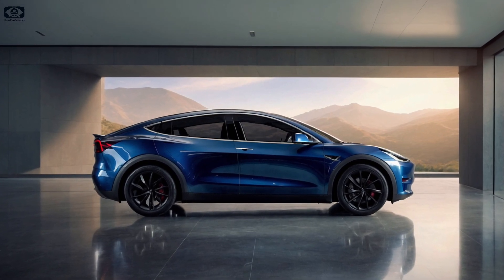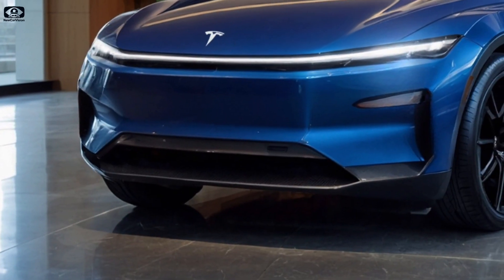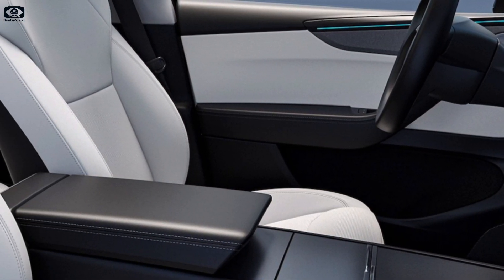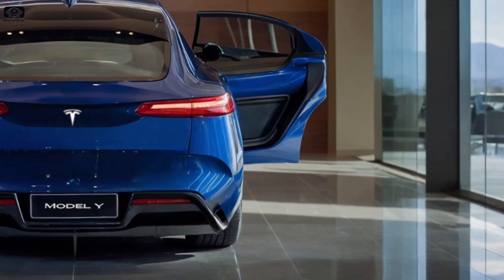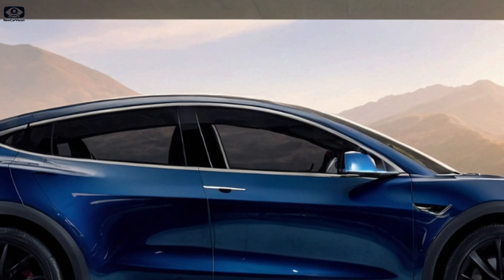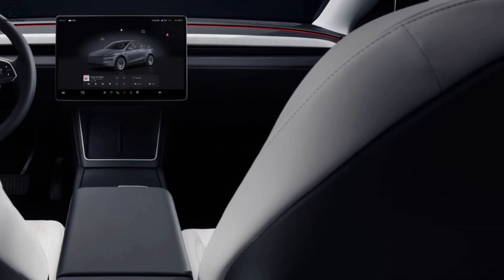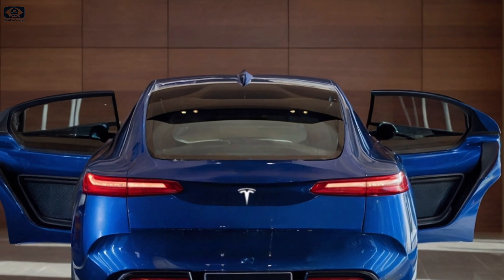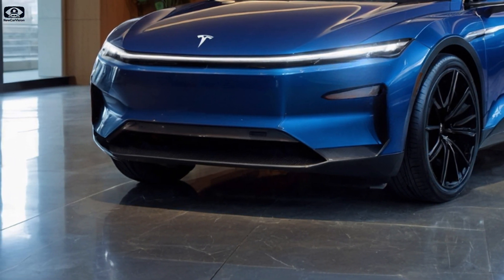All New 2026 Tesla Model Y Juniper is Finally Unveiled - First Look!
All New 2025 Tesla Model Y Juniper is Finally Unveiled - First Look!

The Tesla Model Y is getting a game-changing refresh, and it’s about to make waves in the EV world. Here’s what you need to know about the 2026 Model Y Juniper—and why it might just be Tesla’s best update yet.

Tesla’s Model Y has been dominating the electric SUV market since 2019, but with rivals like the Hyundai Ioniq 5 and Ford Mustang Mach-E stepping up their game, Tesla needed to raise the bar. Enter the Juniper refresh—a sleek new look, upgraded tech, and better performance, all while keeping its status as one of the most efficient EVs on the market.